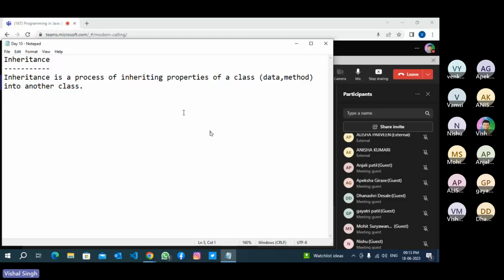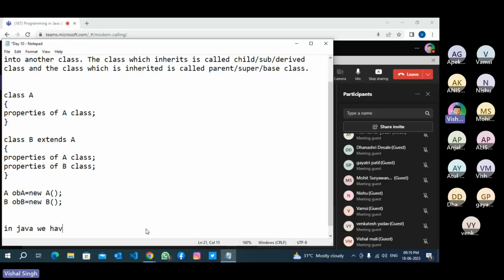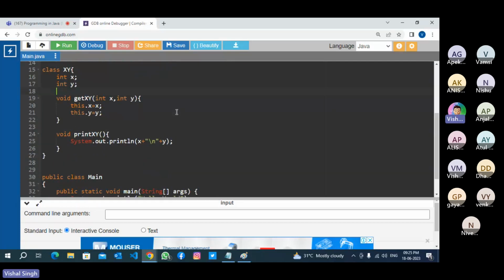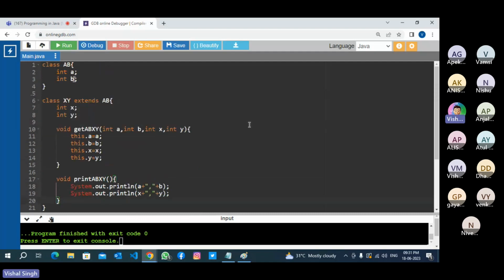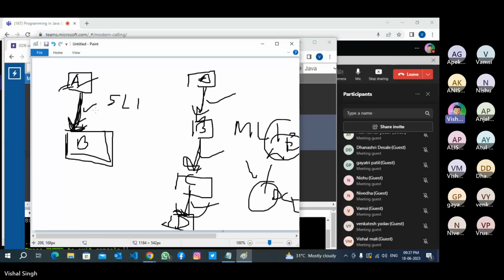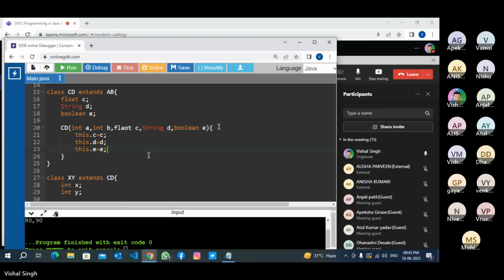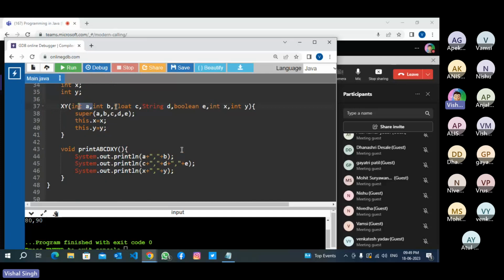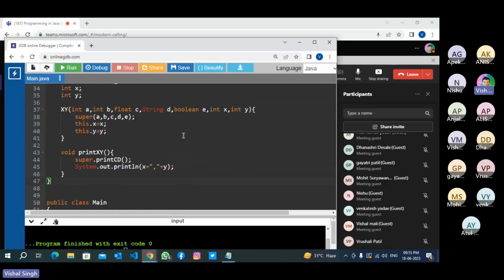Day 10 - Inheritance in Java